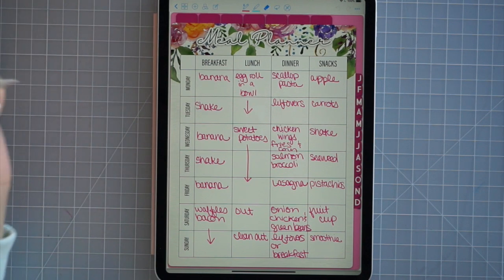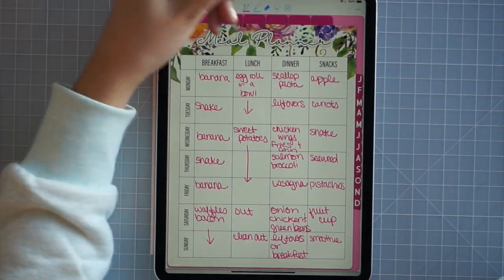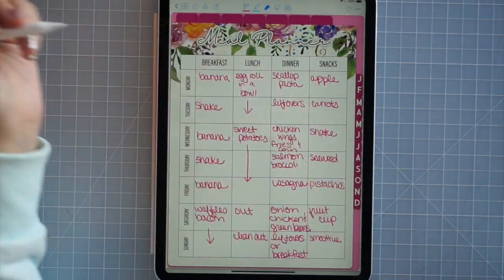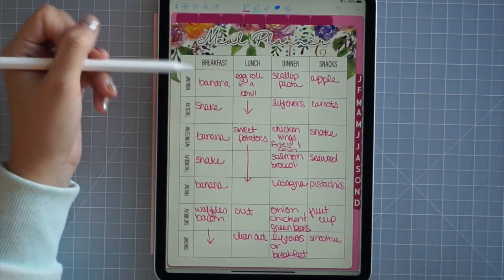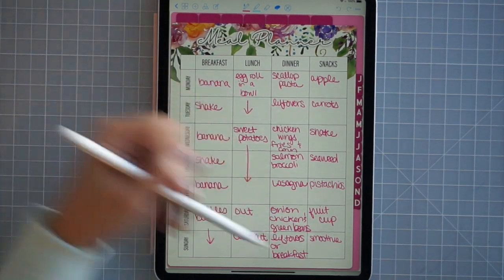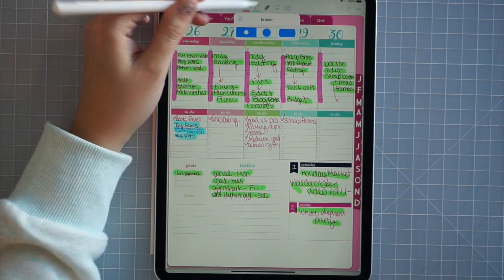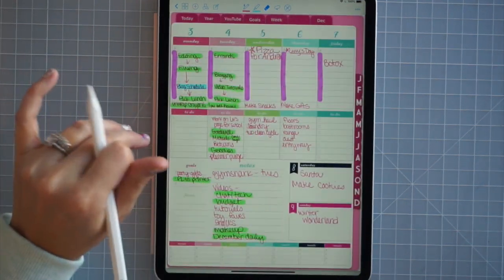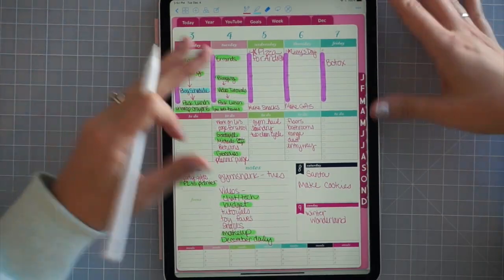GoodNotes 4 Tutorial | Some Key Erasing Features & Settings for Digital Planning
Hey everyone! Today I have a quick tutorial talking about the eraser tool in GoodNotes 4. Version 5 is out now so be sure to check it out.'
MENTIONS
GoodNotes 5
GoodNotes 4
Ipad Pro
New Apple Pencil
Pink Sand Smart Folio

Hi! I'm Sami, happy wife to my high school sweetheart Johnny & proud mommy to my beautiful little girl, Olivia (age 3). We live in Austin, Texas.